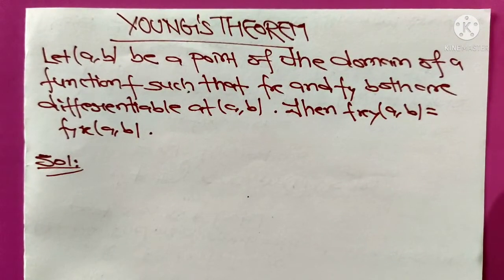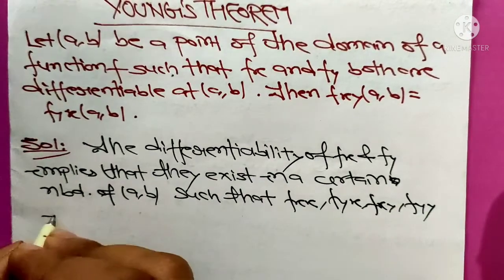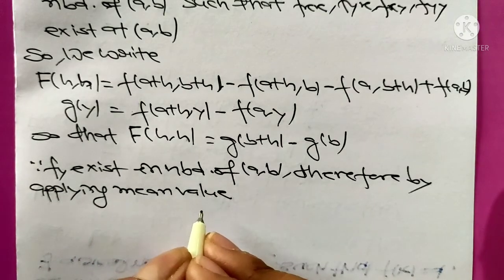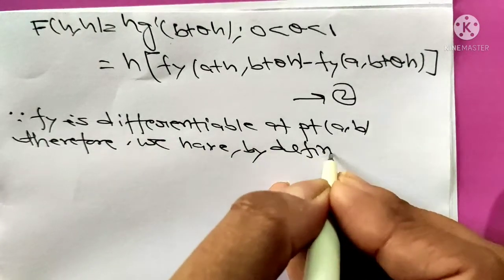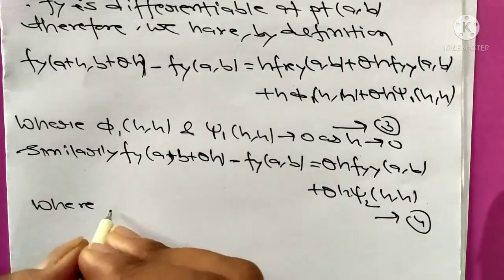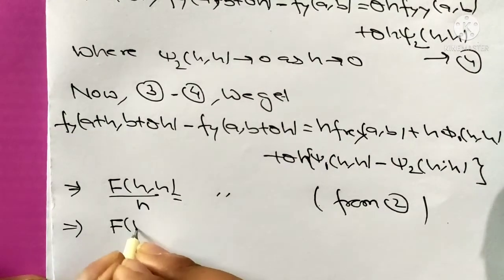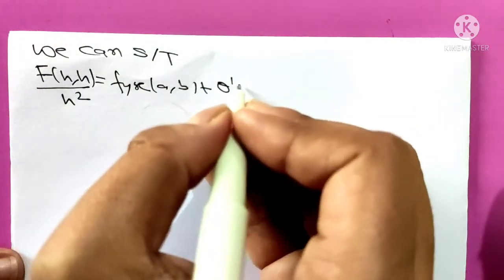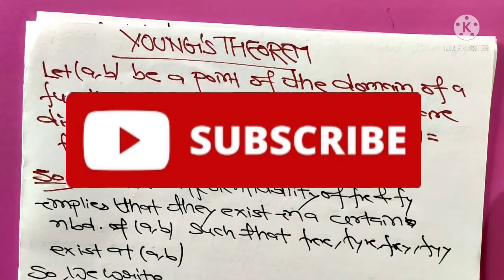Young's Theorem|Real Analysis| Differential calculus|MSc Maths|BSc Maths|PD Tutorial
In this video...I am going to proof Young's Theorem from Real  Analysis specially for BSc MSc  students and Net jrf students

If like my video CHECKOUT my youtube channel
 All videos of class10,12 ,Graduation,post graduation mathematics Lectures are there.

Stelling van Young
இளம் தேற்றம்
نوجوان کا نظریہ
യങ്ങിന്റെ സിദ്ധാന്തം
نظرية يونغ
ইয়ং এর উপপাদ্য
杨氏定理
Youngs sætning
Théorème de Young
Θεώρημα Young
યંગ્સ પ્રમેય
ヤングの定理
Teorema Young
ಯುವ ಪ್ರಮೇಯ
영의 정리
युवा प्रमेय
Teorema de Young
Định lý Young
Теорема Юнга
Teorema de Young
Young Teoremi